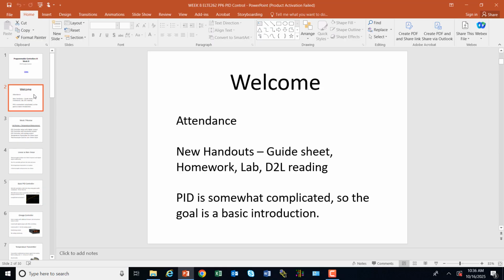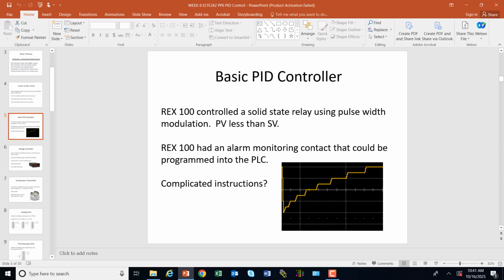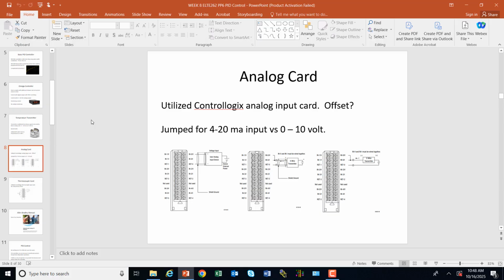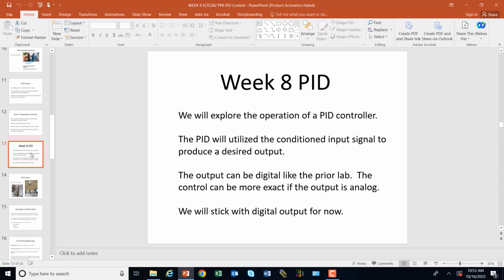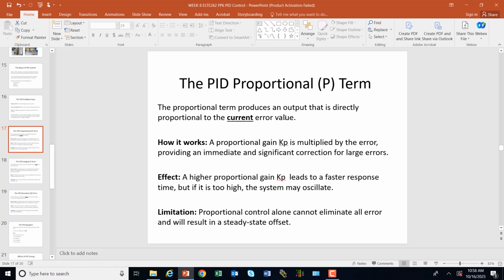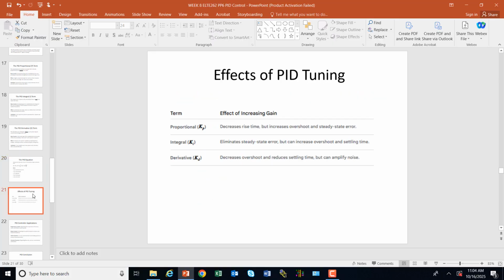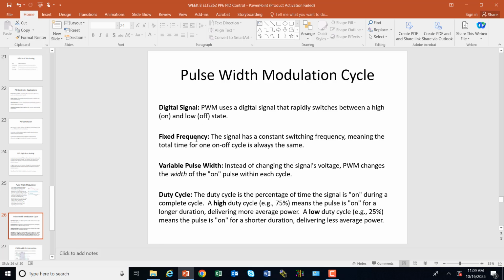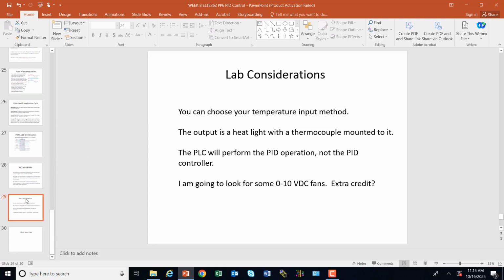ELTE262 Week 8 PID Process Control